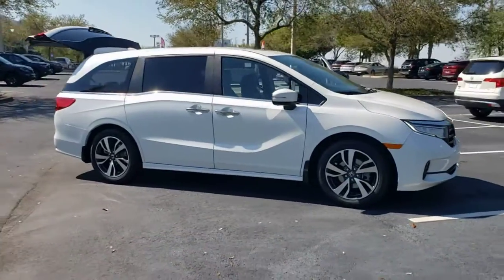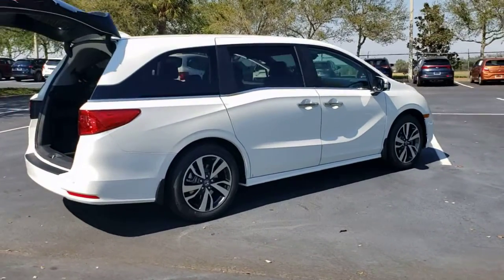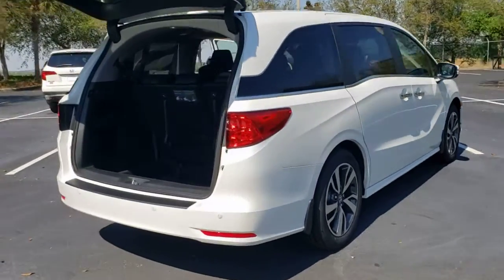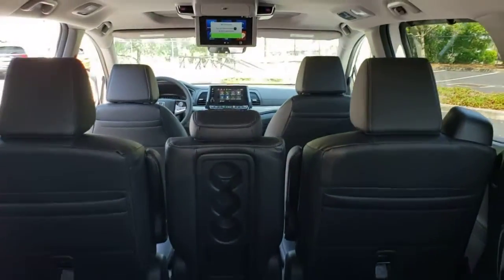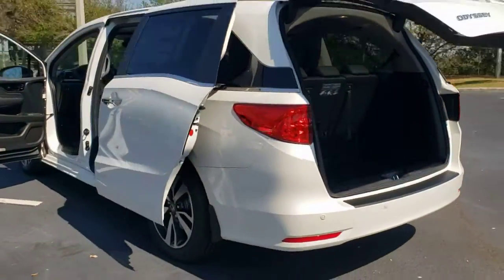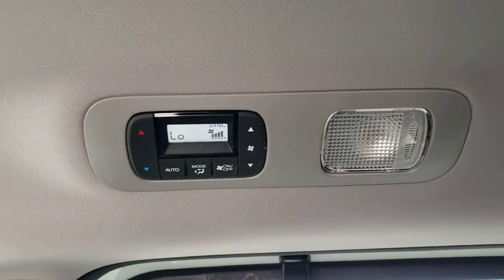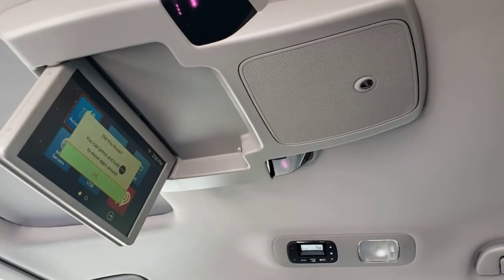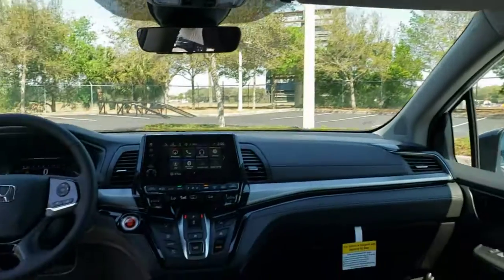2022 Honda Odyssey Winter Garden, Clermont, Winderemere, Winter Park, The Villages, FL NB058880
2022 Honda Odyssey Touring Auto - Stock#: NB058880 - VIN#: 5FNRL6H88NB058880

Headquarter Honda
17700 State Road 50

Low Financing and Leasing Available. Headquarter Honda is delighted to offer this gorgeous 2022 Honda Odyssey Touring in Platinum White.We are conveniently located just a few minutes West of Downtown Orlando, just off the Florida Turnpike between Winter Garden and Clermont! Its one of the easiest drive in Central Florida! Remember: Headquarter Honda Gets You There! So take the easy drive from almost anywhere in Central Florida to visit us or just call one of our Professional Inventory Specialist for more information and schedule a VIP appointment.